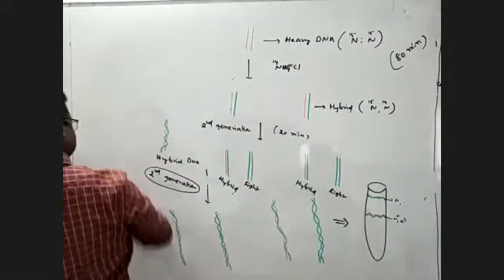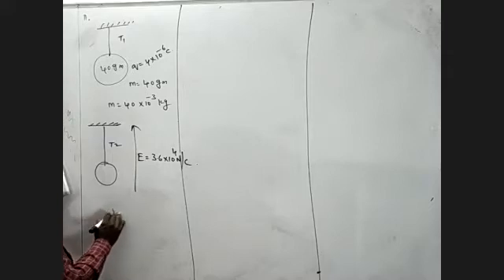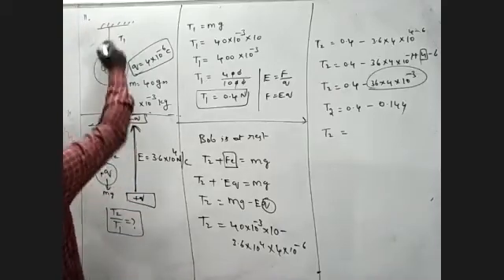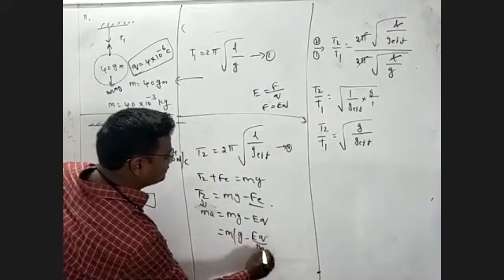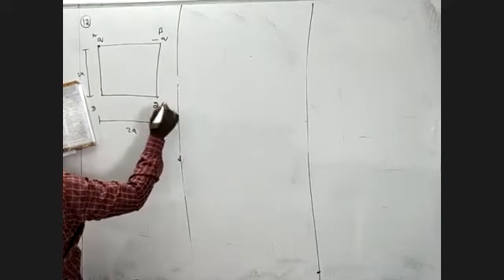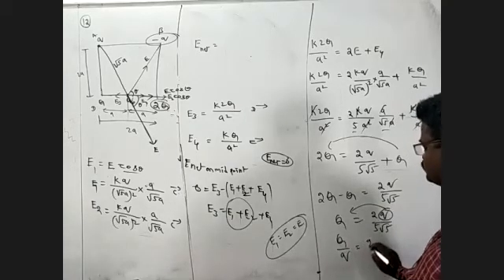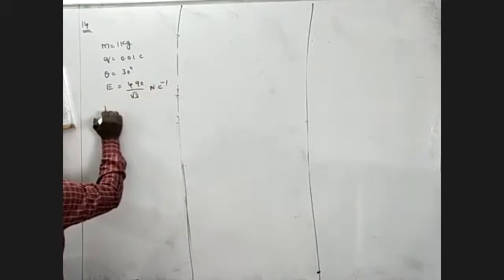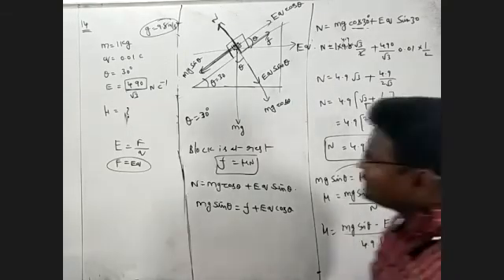Level3 Problem Sr Inter Physics 17-06-2020